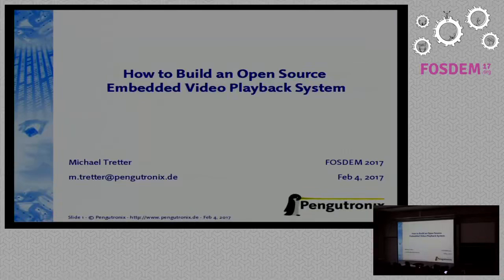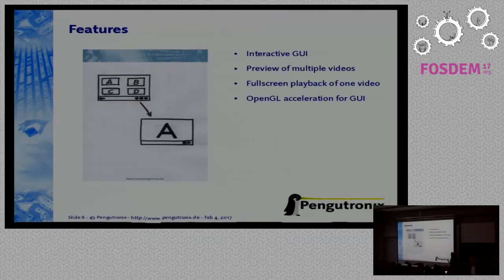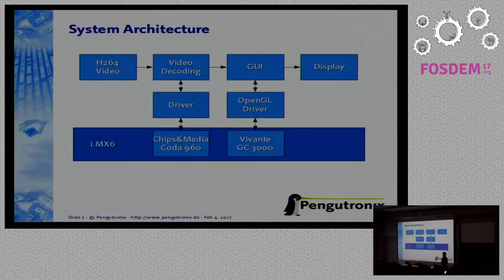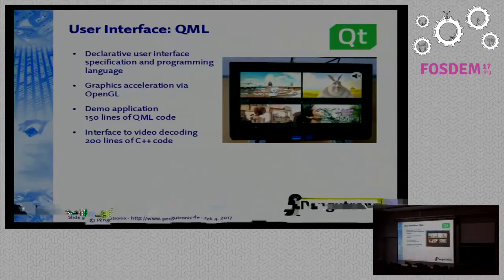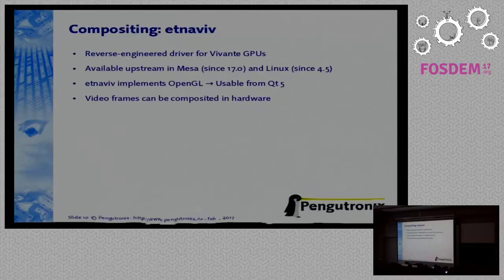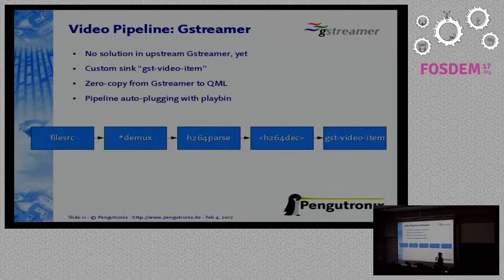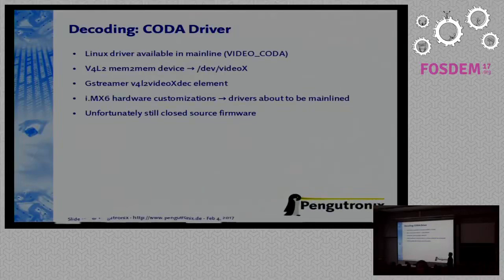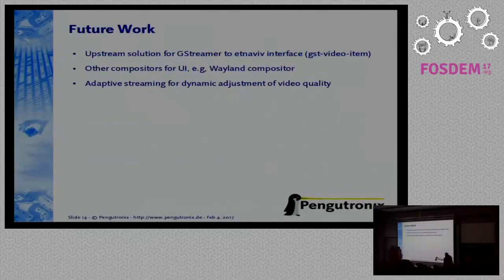How to Build an Open Source Embedded Video Player